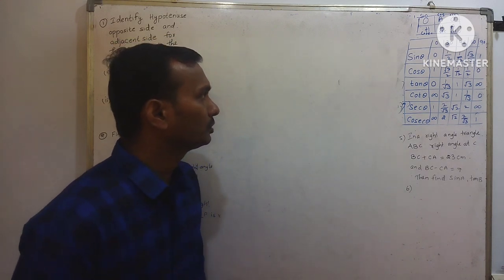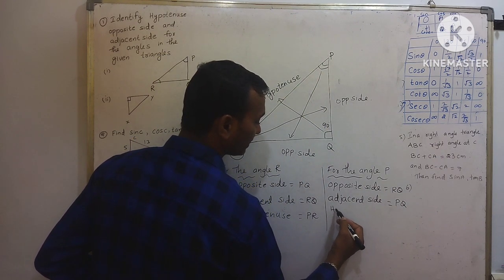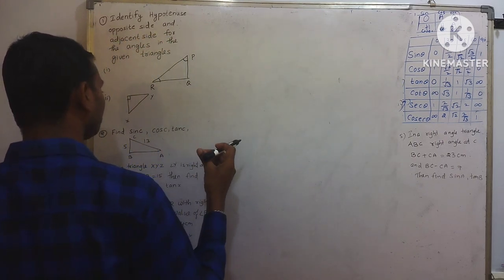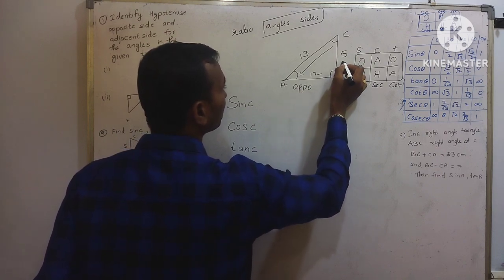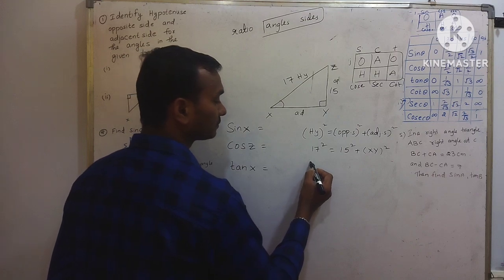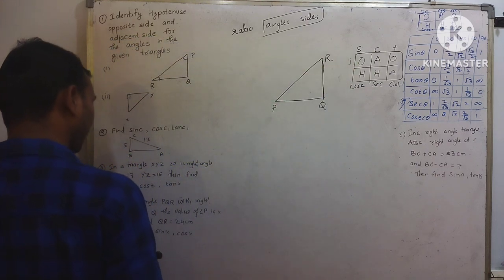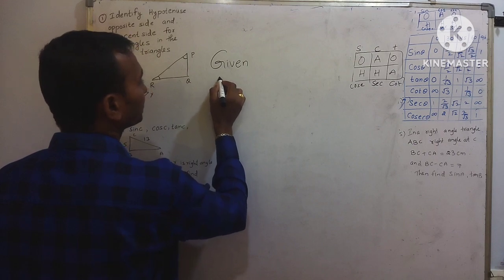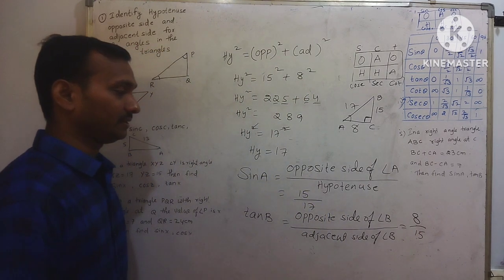10th maths Trigonometry Tricks: With & Without Formulas | do these | try these | sri pragna maths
In this video you are going to learn: 10th maths trigonometry chapter ex_11.4 solutions to all problems in the exercise

 #11.2_trigonometry
#11.3_trigonometry

 Telangana mathematics
 Andrapradesh maths
 Telangana maths
Trigonometry
Trigonometry class 10 ex 8.1
Trigonometry 11.1 exercise
10th class trigonometry exercise 11.1 in telugu
class 10 maths
10th class maths trigonometry 11.1 6th problem
Trigonometry class 10 ex 8.1 solutions
Sri pragna
sri pragna 10th maths
ts and ap 10th class maths
Ap telangana trigonometry
ssc
shorts